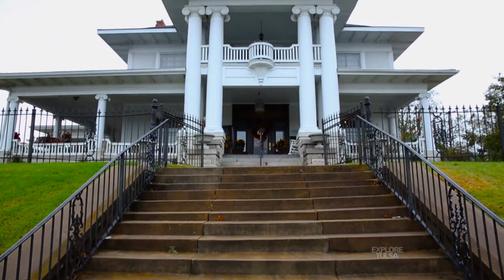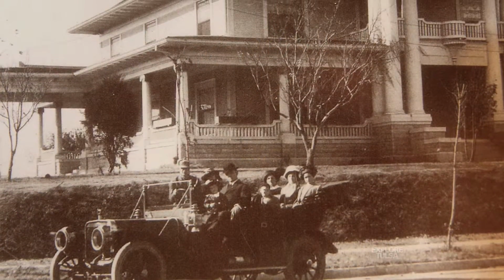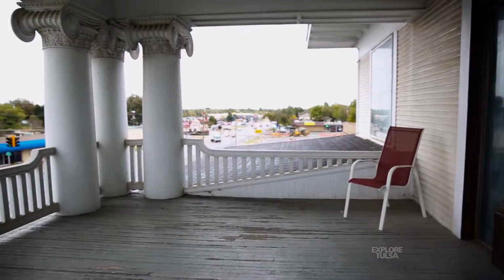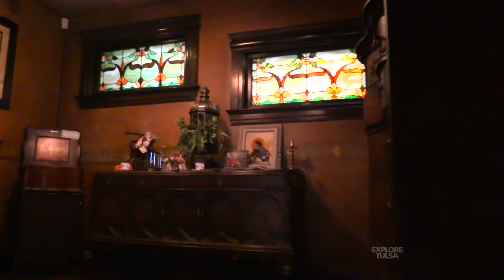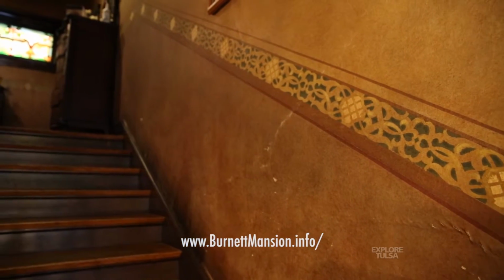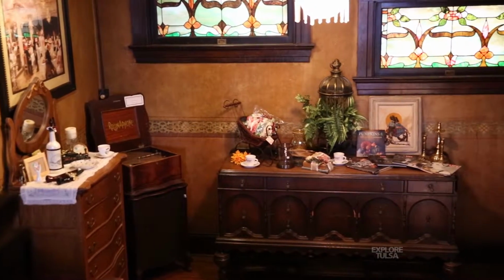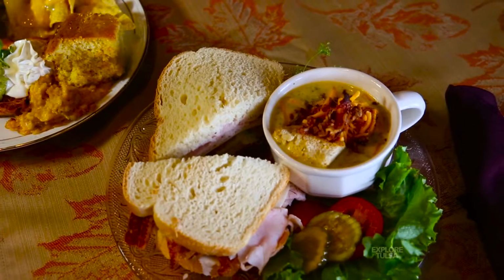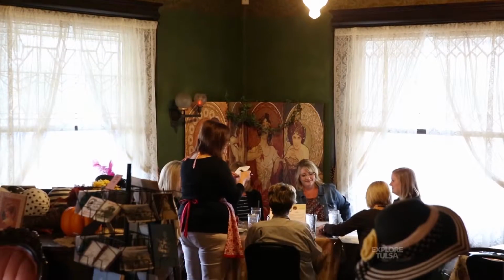Miss Scarlett's Tea Room